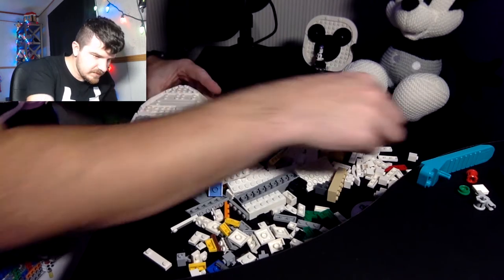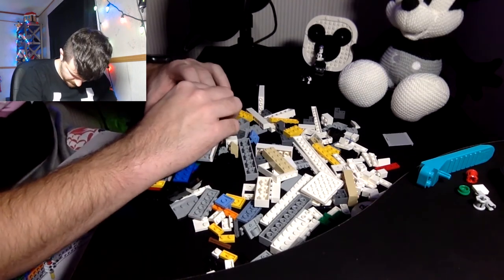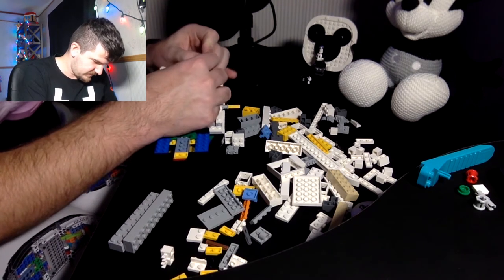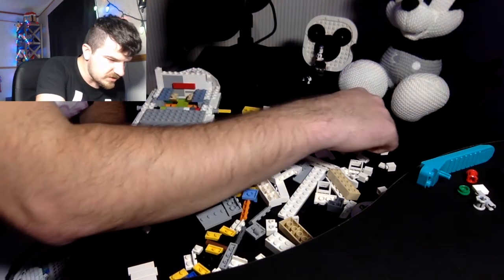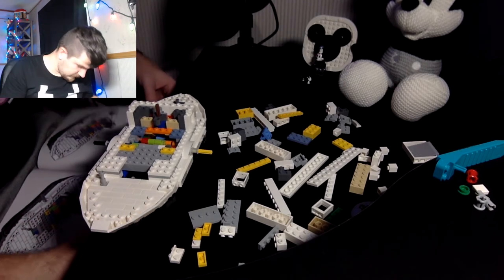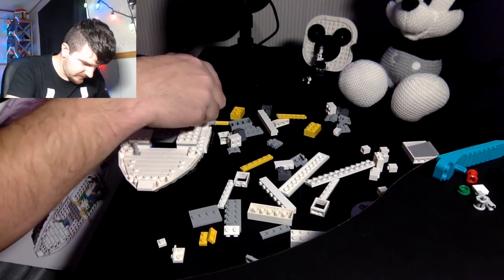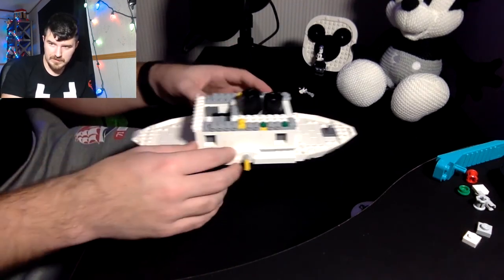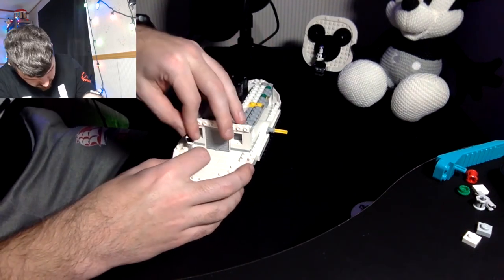STEAMBOAT WILLIE BUILT WITH LEGOS # 2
Wanna play with me?
Steam: Yeagerbr
Xbox: Yeagerbr
PlayStation: Yeagerbr
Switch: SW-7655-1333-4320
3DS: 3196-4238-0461